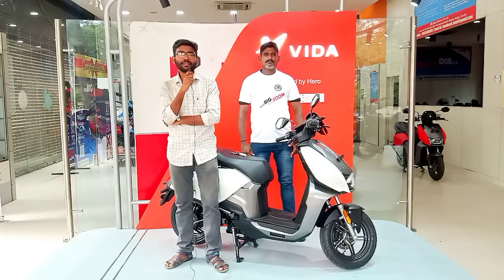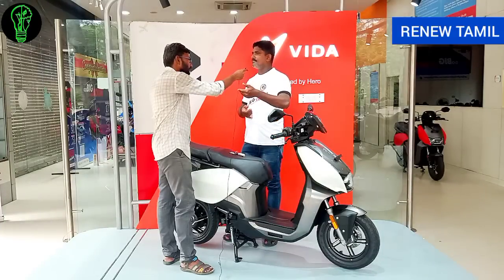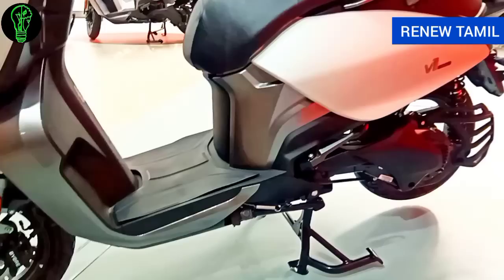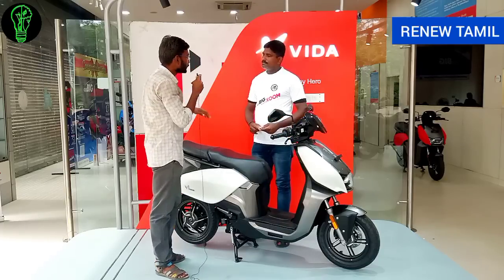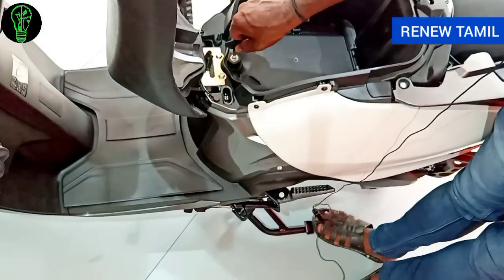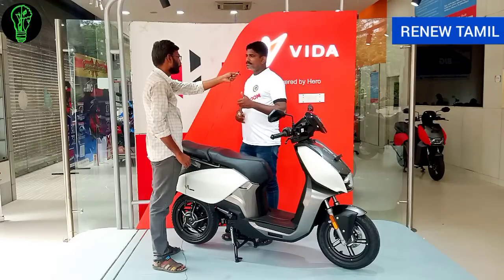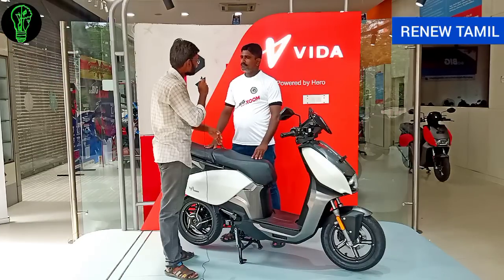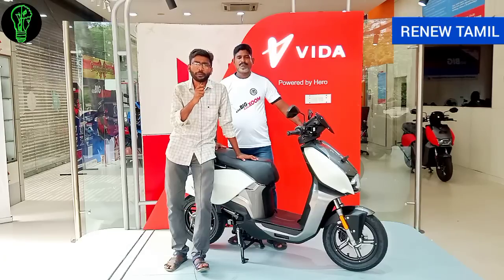HERO MOTOCORP VIDA V1 E-SCOOTER COMPLETE DETAILS | RENEW TAMIL | NEW-UPDATE | PART 1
Adyar Motors Pvt. Ltd.

No 54, 269, 1st Ave, Venkata Rathnam Nagar Extension, Indira Nagar, Adyar, Chennai, Tamil Nadu 600020